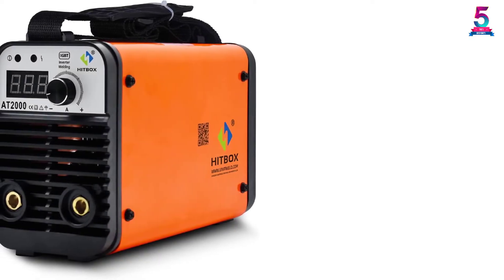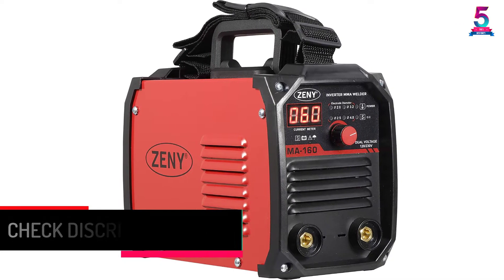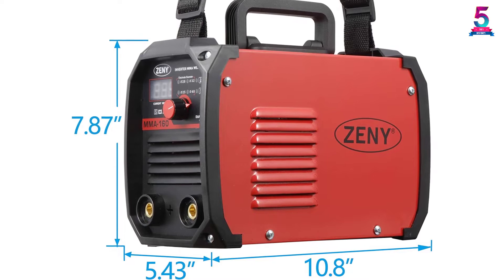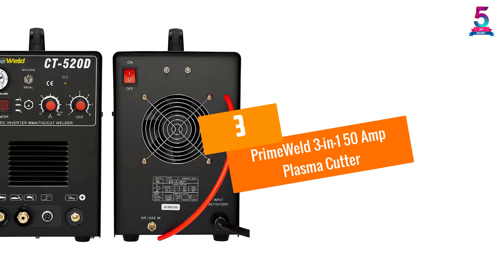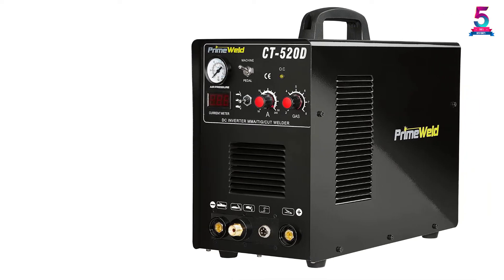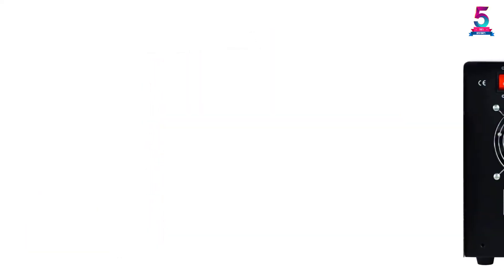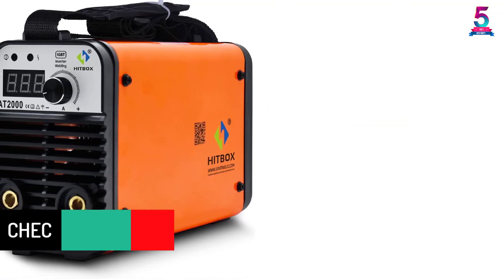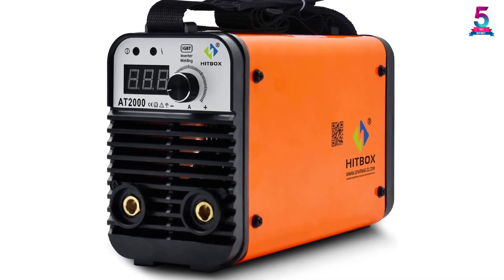Top 5 Best Laser Welding Machine in 2022 Review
☛ All The Links to Laser Welding Machine Listed in this Video:-

▶️ 5. ZENY Arc Welding Machine.

▶️ 4. Super Deal PRO Welding Machine.

▶️ 3. PrimeWeld 3-in-1 50 Amp Plasma Cutter.

▶️ 2. Lotos CT520D 50 AMP ARC Welder.

▶️ 1. HITBOX Dual Volt Welding Machine.

➥ Prime Discounted Monthly Offering
➥ Amazon Fresh
➥ Try Twitch Prime
➥ Amazon Music Unlimited
➥ Try Amazon Home Services
➥ Kindle Unlimited Membership Plans
➥ Create an Amazon Wedding Registry
➥ Try Audible and Get Two Free Audiobooks